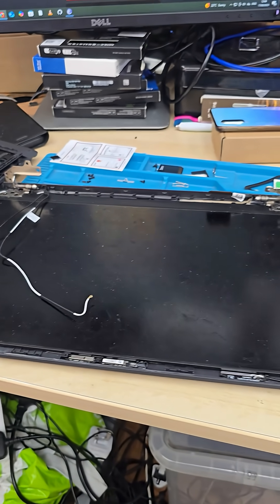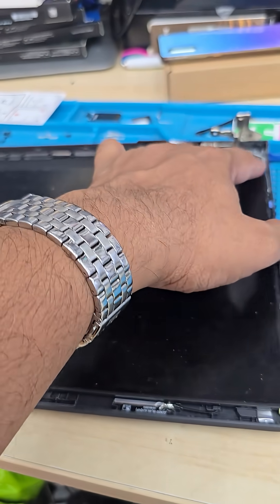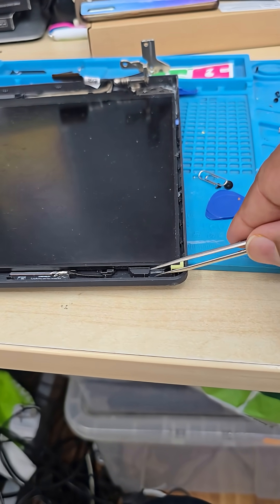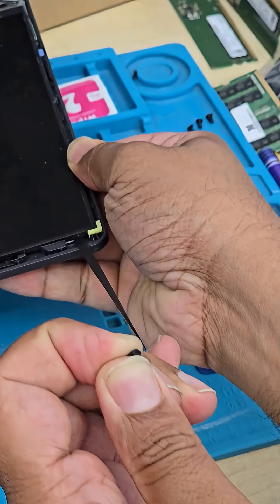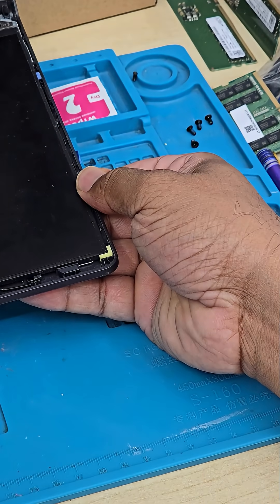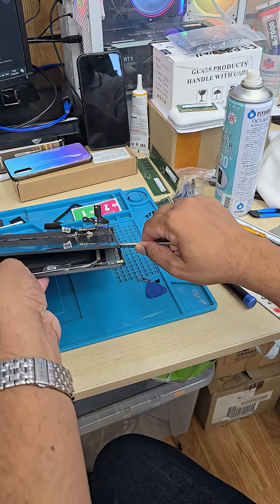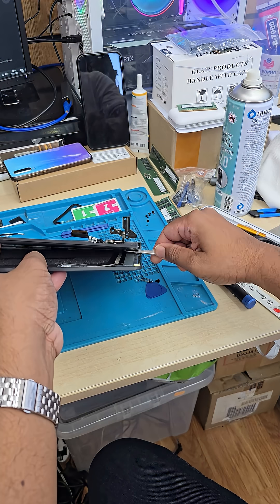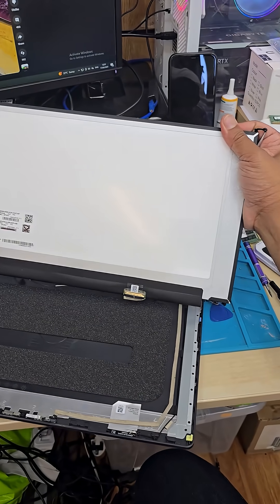The 1 Tool You NEED to Fix a Broken Laptop Screen🔥